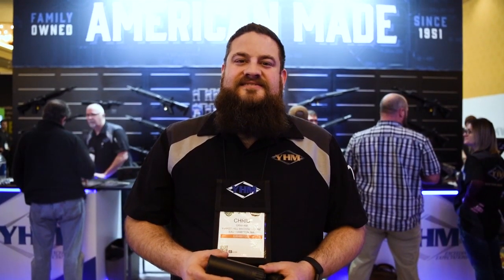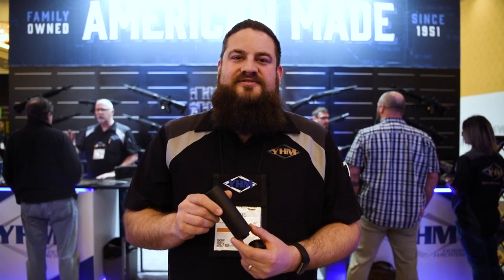Turbo K™ @ SHOT Show 2018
Check out Chris' overview of the new Turbo K™ suppressor at last years' SHOT show in Vegas! Thanks to SilencerShop for taking the video!